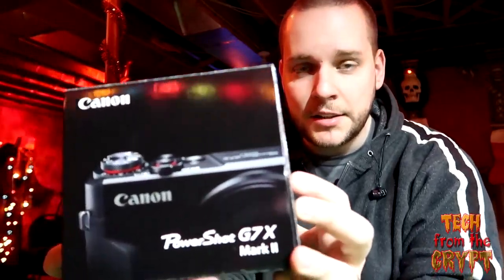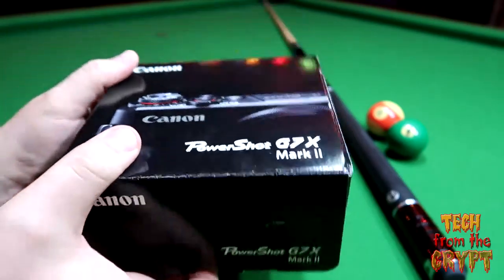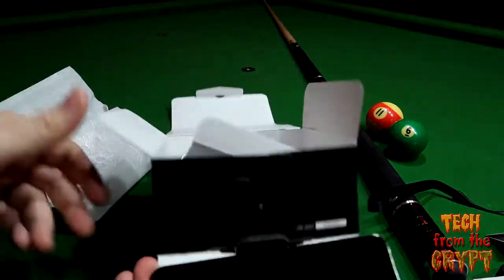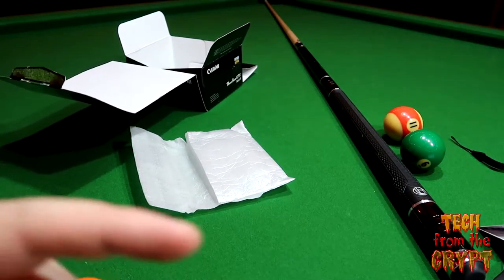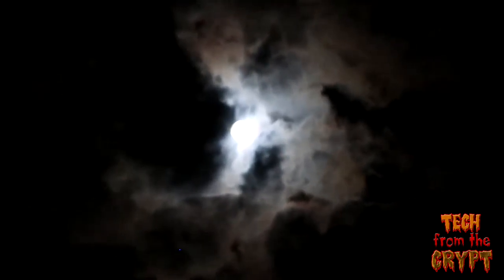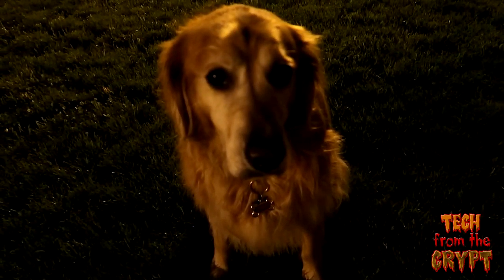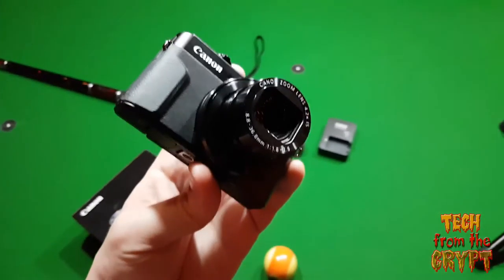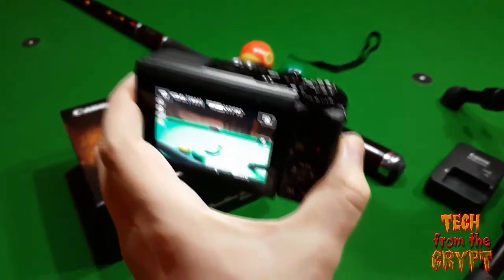CANON G7X MARK II: Un-boxed & Un-liked!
TECH From The CRYPT: CANON G7X Mark II REVIEWED!

This is the first episode from the new web series 'TECH From The CRYPT' featuring IRONSIDE!

I've been looking for some new gear to improve the production quality of this channel, and the first stop in my search is the CANON G7X MARK II.

This is a VERY popular camera, particularly in the YouTube community, and I wanted to see what all the fuss is about.

Well, spoiler alert, I didn't like it. I'm not saying it is a bad camera by any means, but it doesn't do what I need it to do very well.

Check out the video for all the juicy details!

-Cheers!

"Ernest Scared Stupid" - Theme Song.